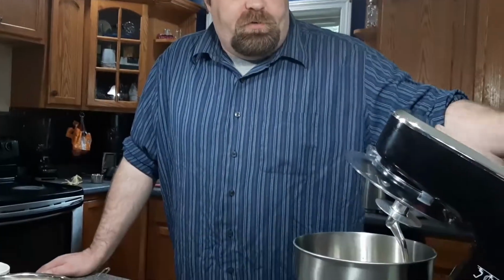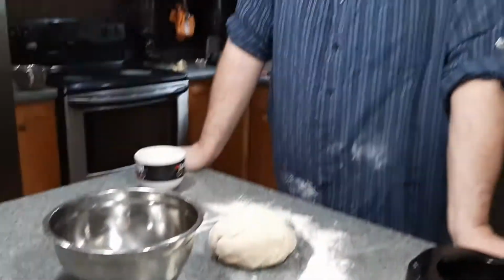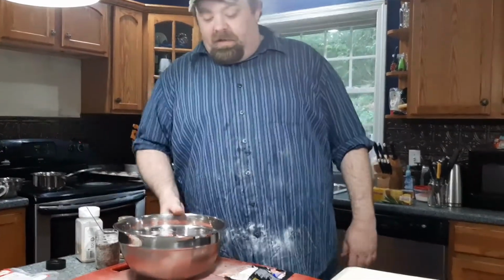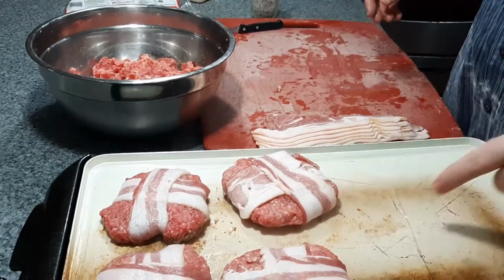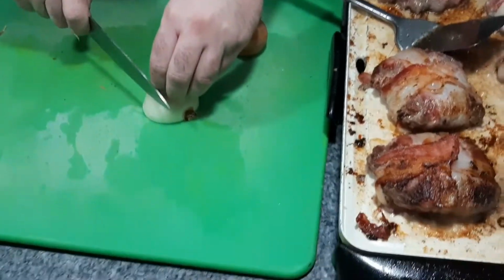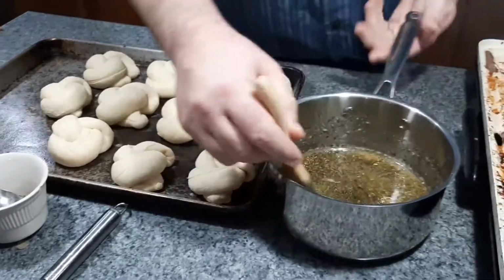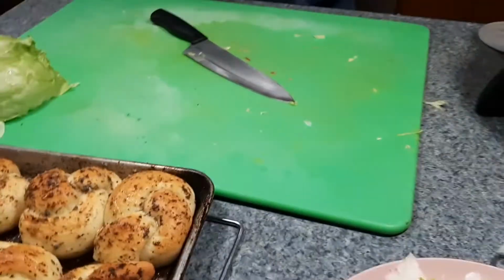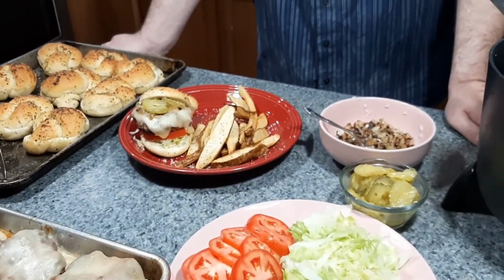Garlic Knot "Sliders" with Hand Cut Fries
Episode 5- You will hear me refer to this as a slider, due to a series of over sizing it is closer to a big ol burger haha. Enjoy!